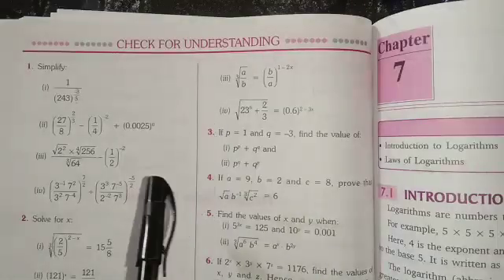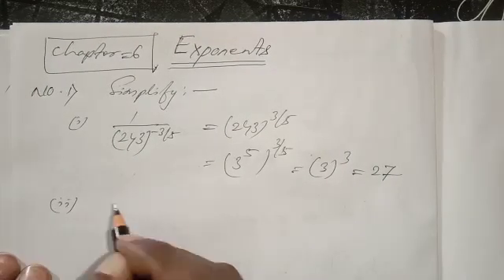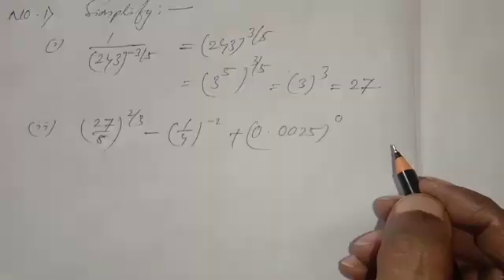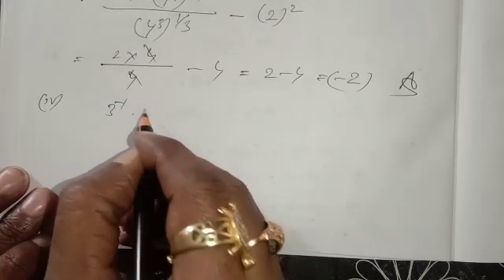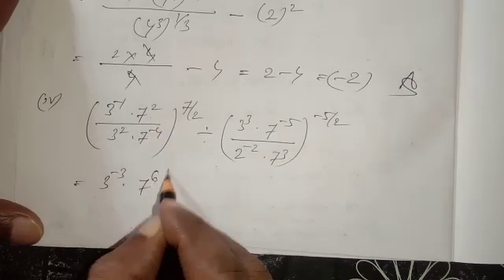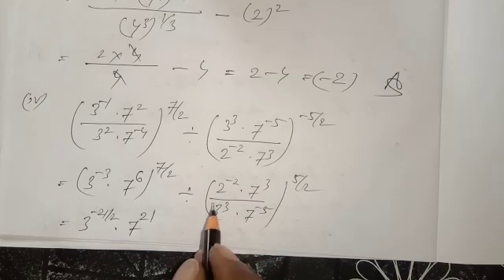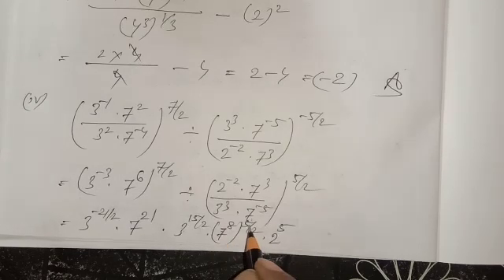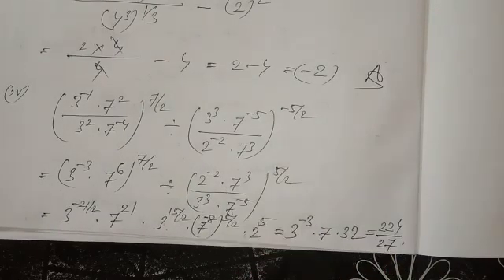Chapter = Exponents/Indices for Class Vlll and IX.